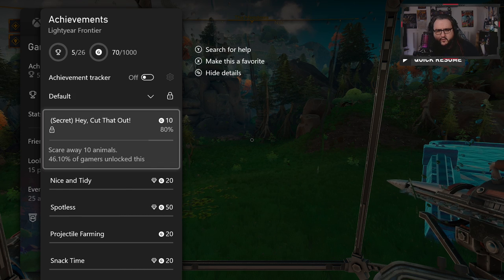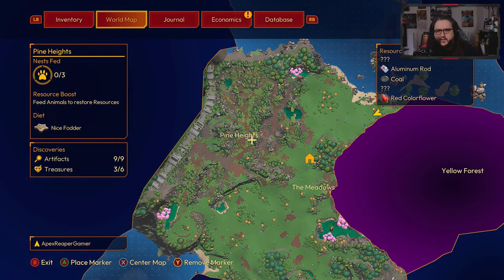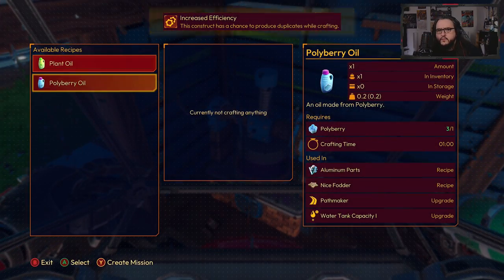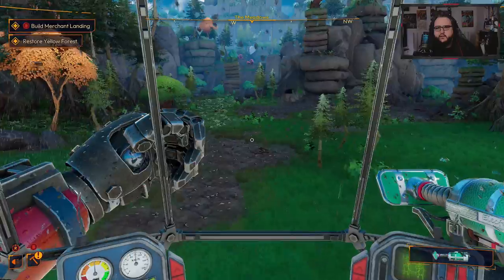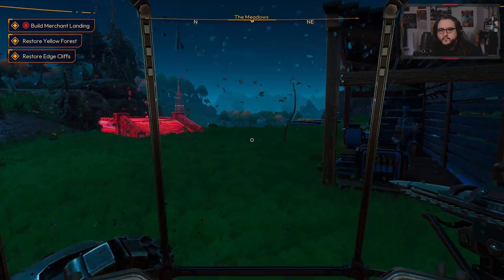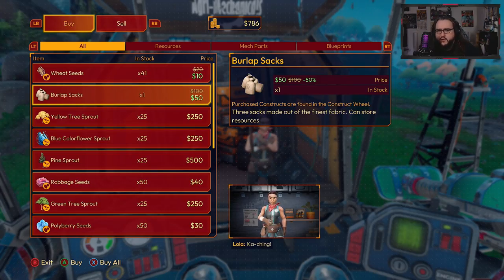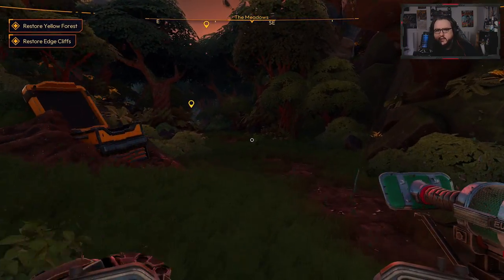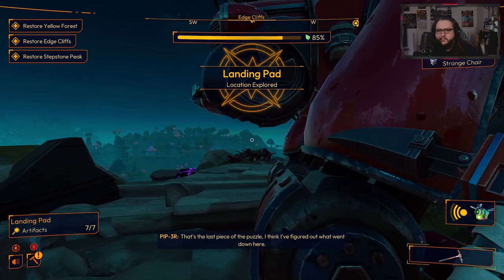Upgrade!! in Lightyear Frontier [2] [Xbox Series X] [Twitch Livestream]